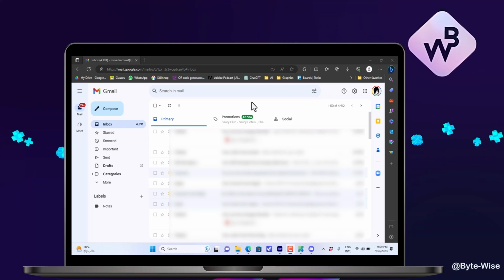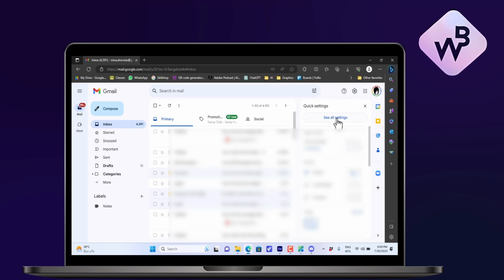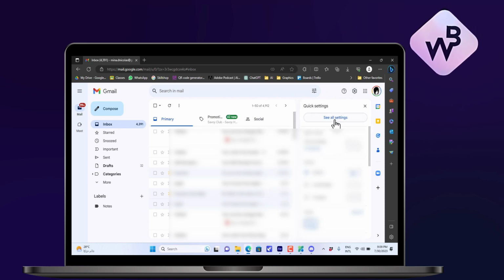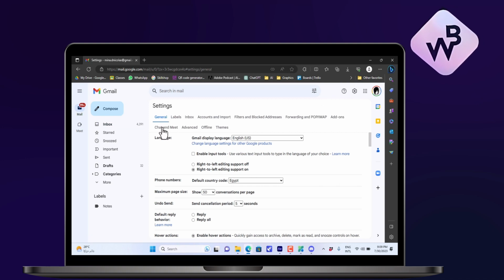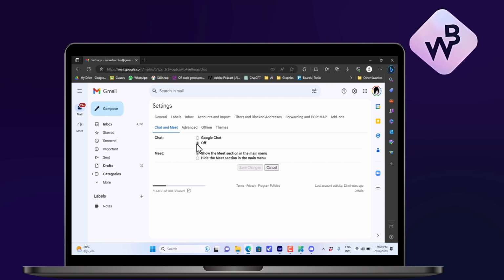How To Gmail Chat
Hey there, communication enthusiasts and Gmail users! In today's video, we're uncovering a powerful feature that will transform the way you interact: how to use Gmail chat. Whether you're looking to connect with colleagues, collaborate on projects, or simply have a quick chat with friends, Gmail's chat function has got you covered. Get ready to streamline your conversations and enhance your Gmail experience.

📺 Watch the entire video for more information on how to use Gmail chat!